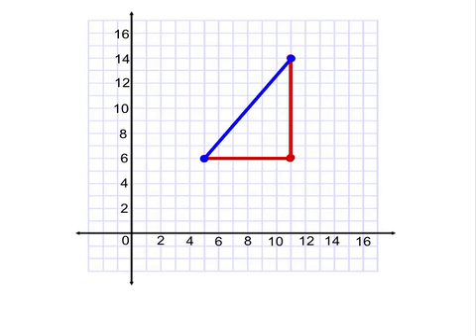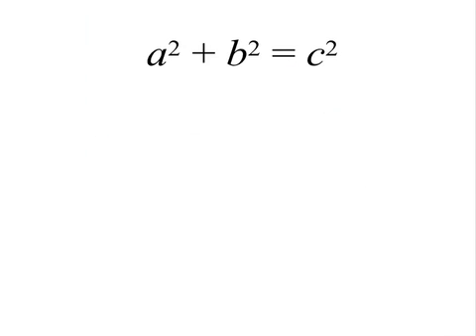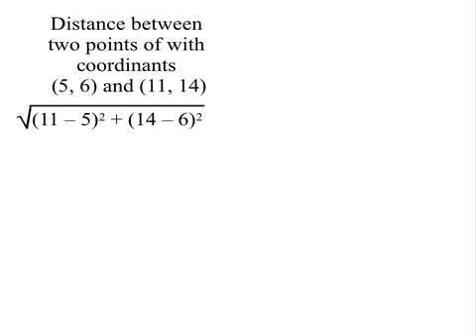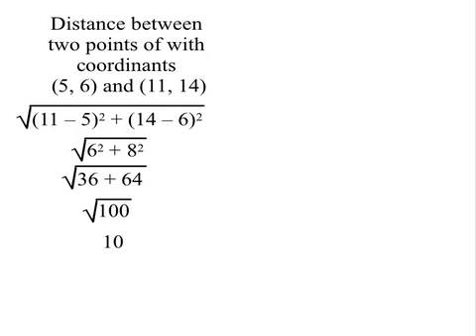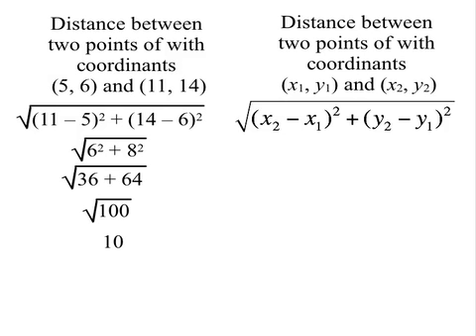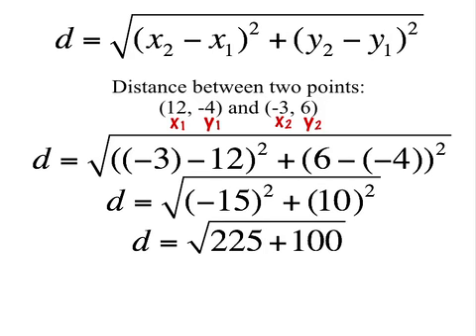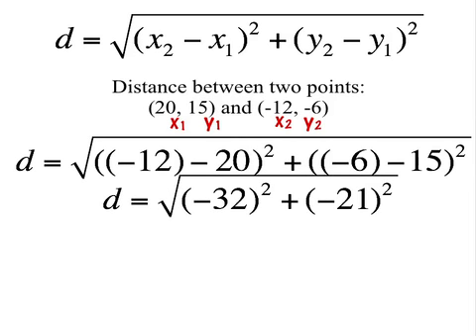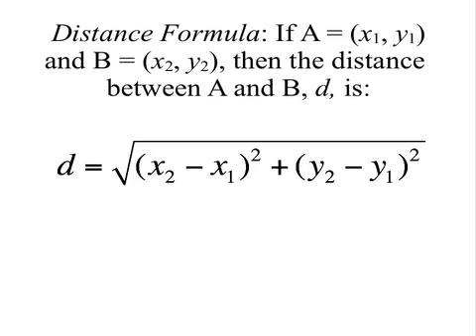Distance Forumula: Lesson 041gc